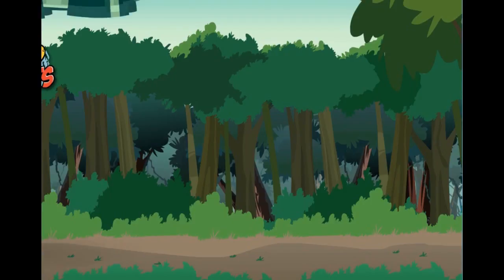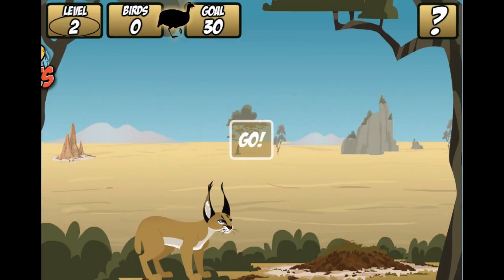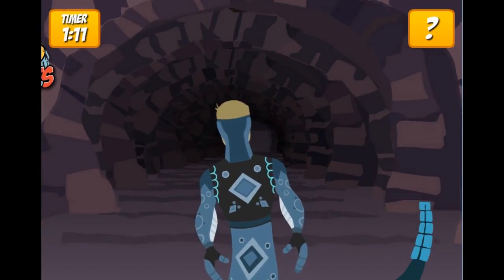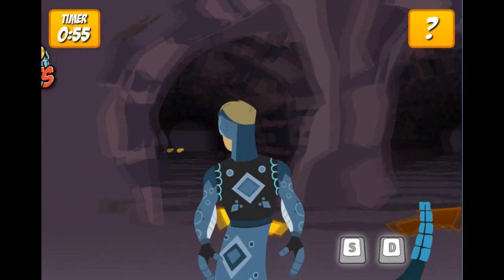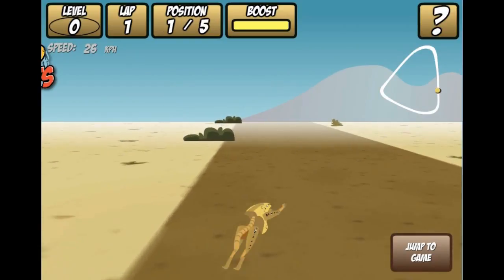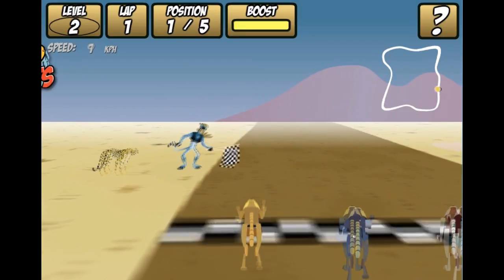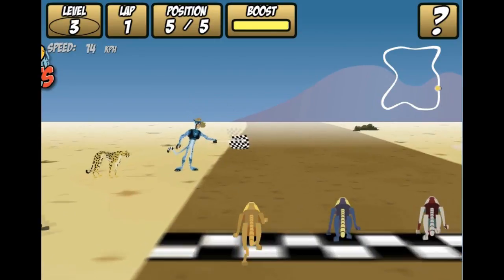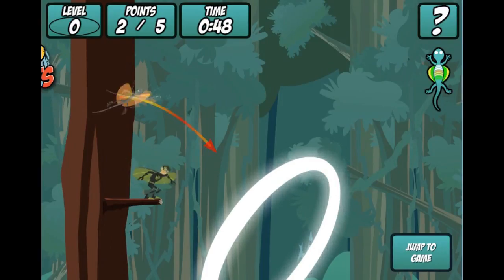Wild Kratts Game Episode #1 - Wild Kratts Online Games for Kids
Check out this awesome Wild Kratts game from PBS!